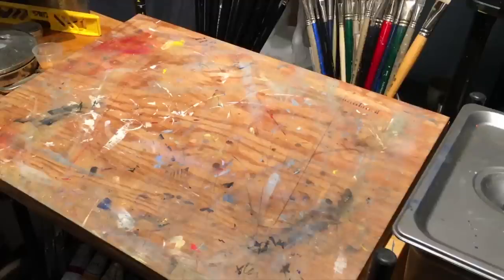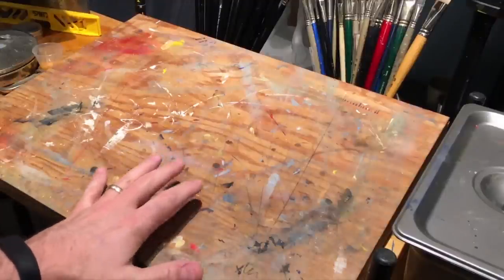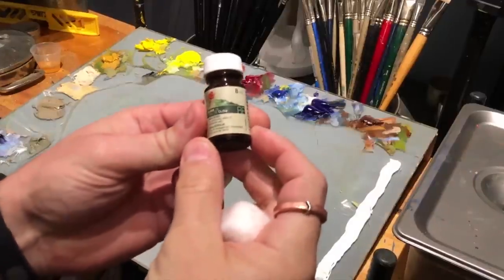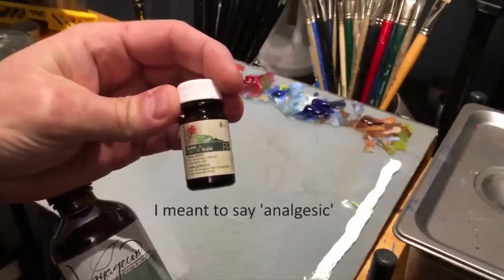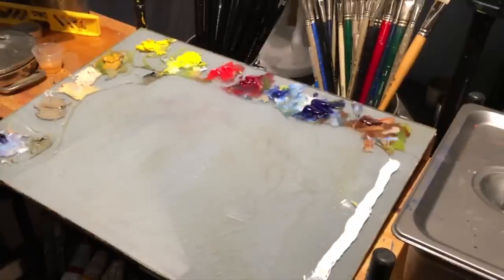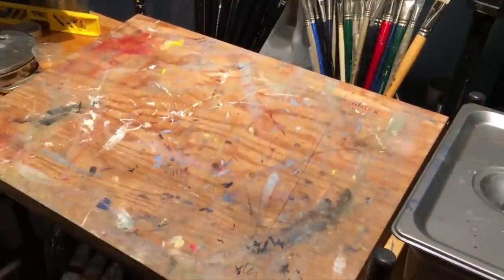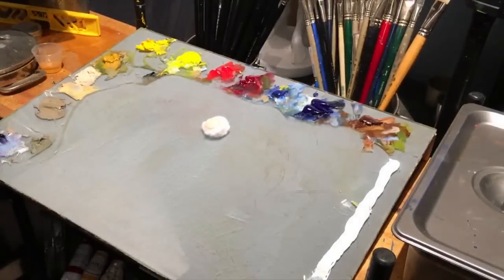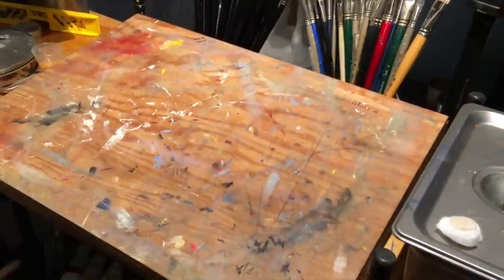Keeping Oil Paint Fresh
I share a tip on how to keep the oil paint on your palette fresh for at least 6 weeks using just one simple ingredient.